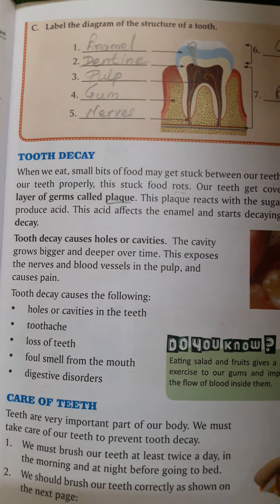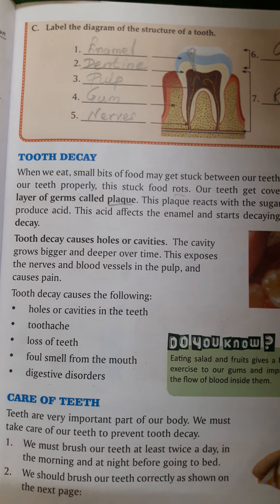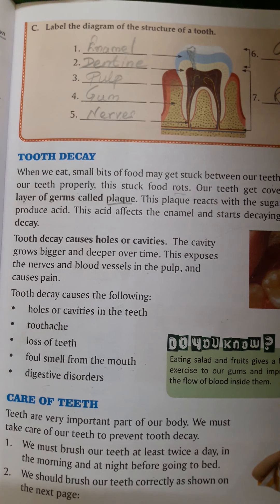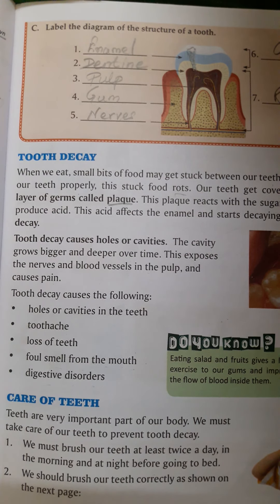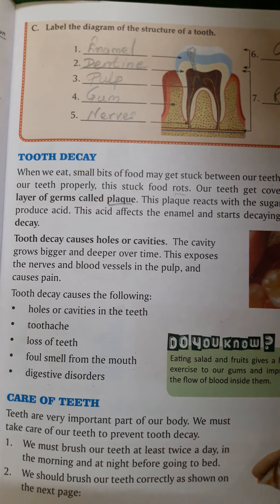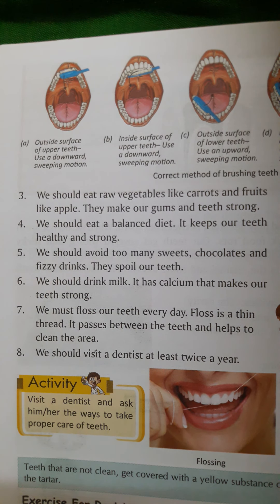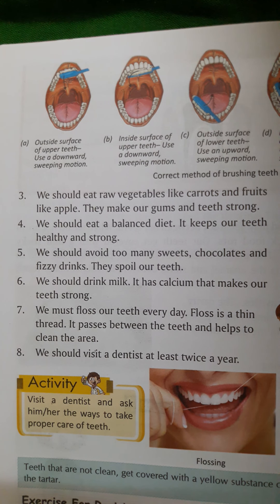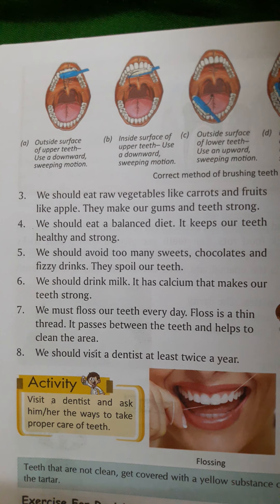Chapter 2 The Teeth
Taking care of teeth...Chapter Explanation.